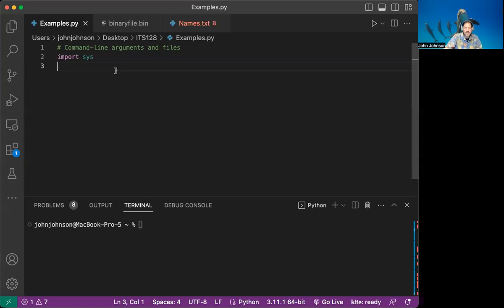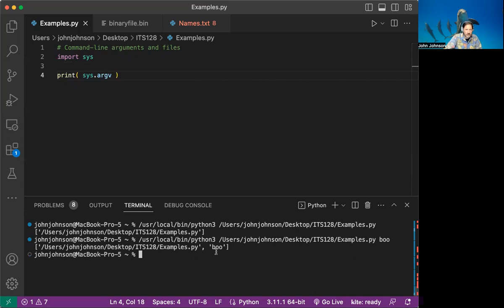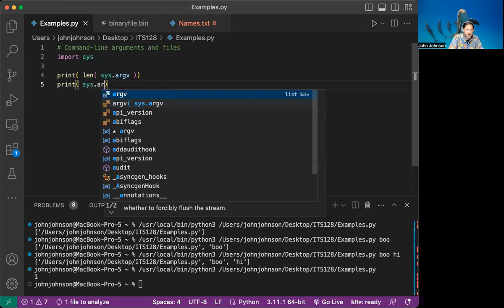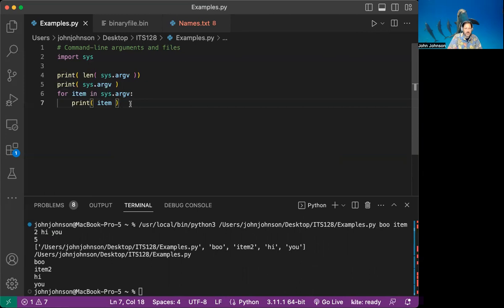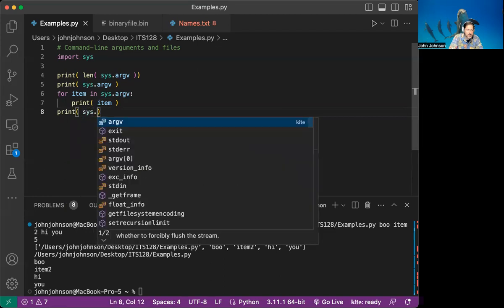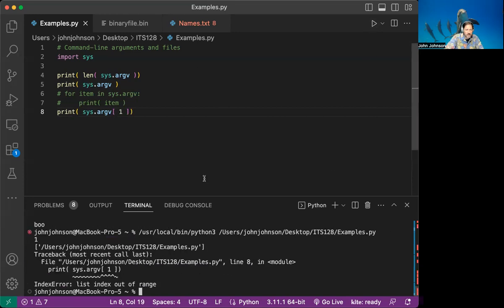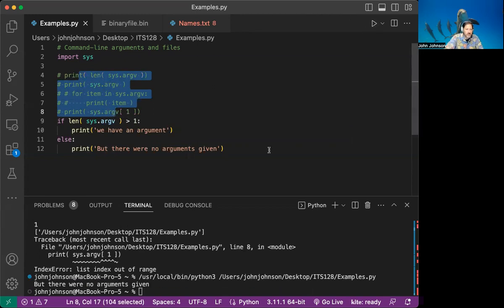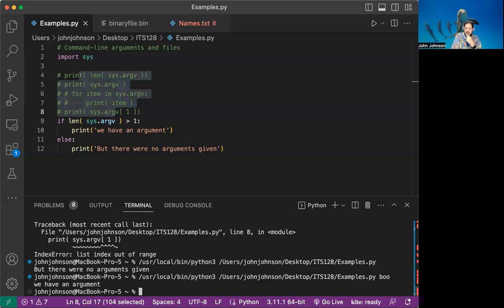ITS 128 12.5 Command line Arguments and Files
In this video we are looking at Chapter 12.5 "Command Line Arguments and Files" from zyBook's online book titled "Programming in Python 3" for our course "ITS 128: Introduction to Problem Solving and the Programming Process". In this lesson we discuss using sys.argv to send arguments from the command line to our python scripts. We discuss the importance of testing the length of inputs before trying to access them.